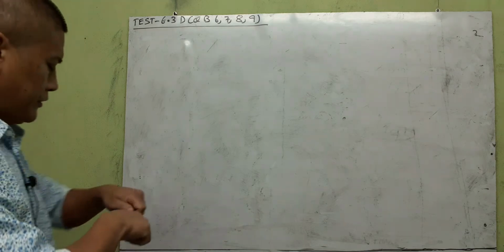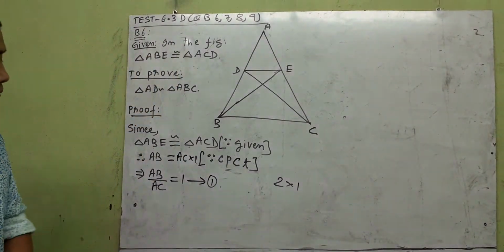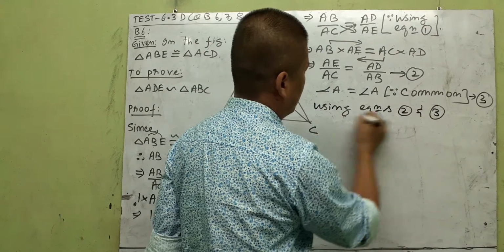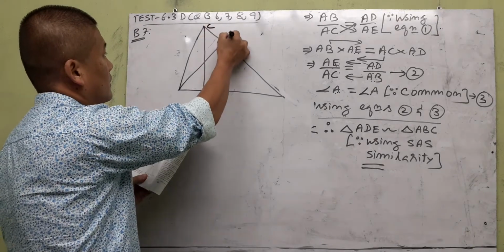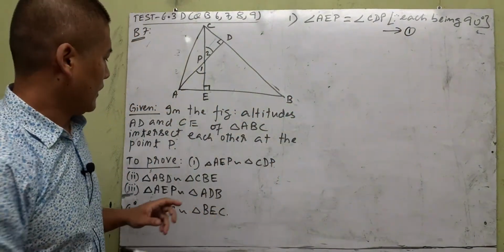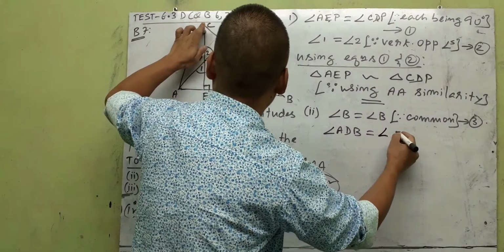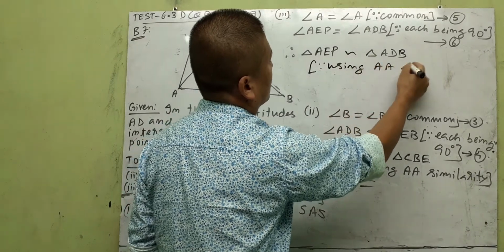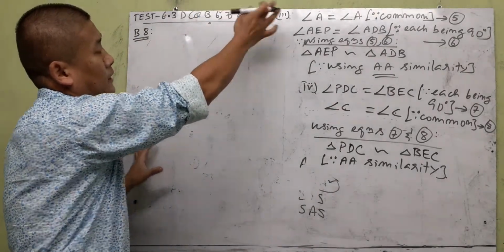CLASS-10,MATHS, CH-6, VIDEO-11, Exercise-6.3, TEST-6.3D, (QB6,7,8,9), got VIDEO-12.